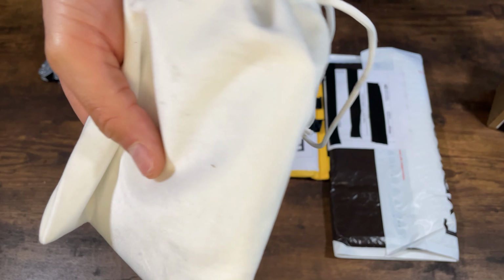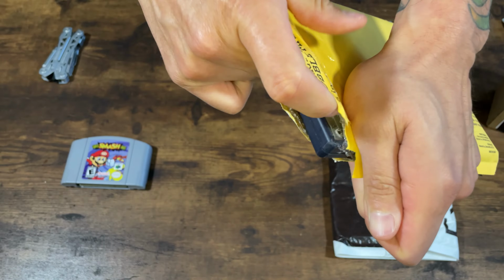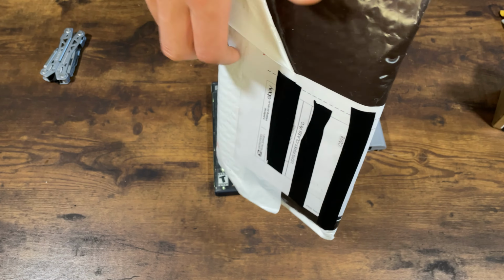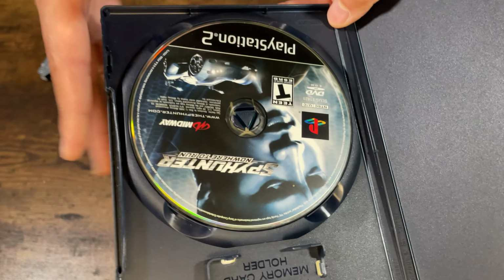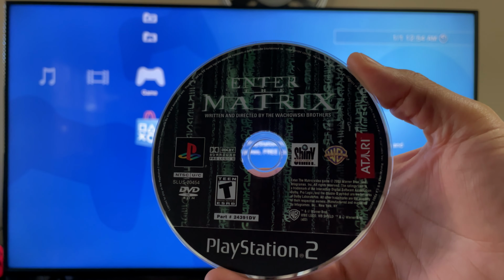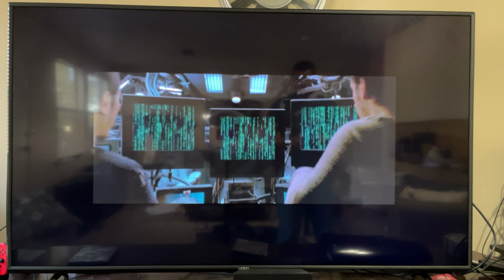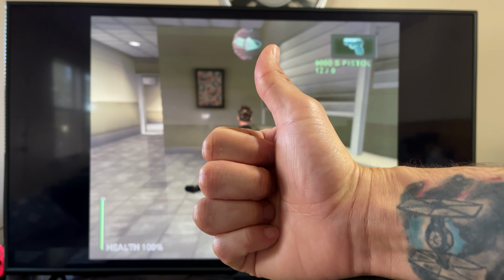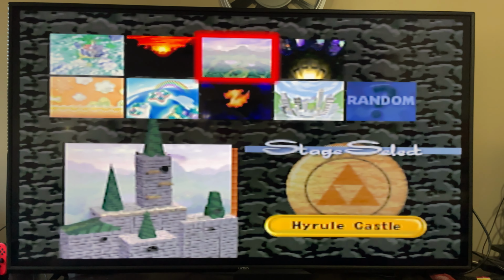I Bought a Fake Smash Bros 64 Game and It Works! | Unboxing Haul | The 90s Metal Gamer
Hi! Thanks for visiting The 90s Metal Gamer Channel!
In this video I unbox a variety of video games

My channel is about staying hydrated while playing video games. I also talk about life! I run this channel solo and I plan on keeping it like that. It takes quite a bit of time to record, edit, and publish my videos. Thanks for visiting!

00:00 Introduction
00:17 Channel Intro
00:46 Unboxing Fake Smash Bros 64
01:23 Unboxing Enter The Matrix
02:10 Unboxing Spyhunter
02:58 Testing Sphyhunter
04:04 Testing Enter The Matrix
05:07 Testing Fake Smash Bros 64